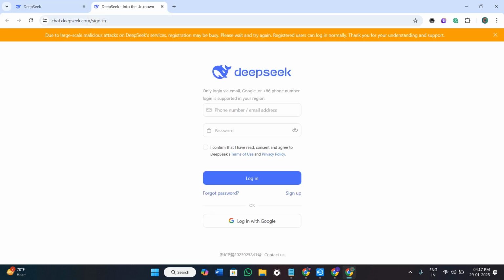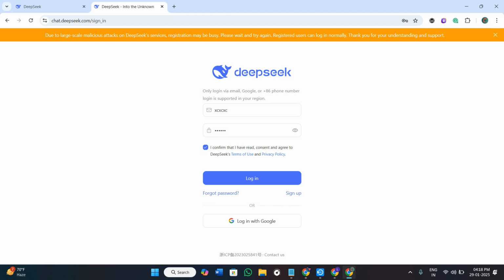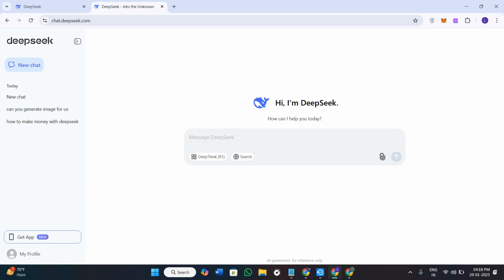DeepSeek AI Login: How To Login Into DeepSeek AI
Welcome to the Fixed Formulas YouTube channel! In this tutorial video, I will show you DeepSeek AI Login: How To Login Into DeepSeek AI